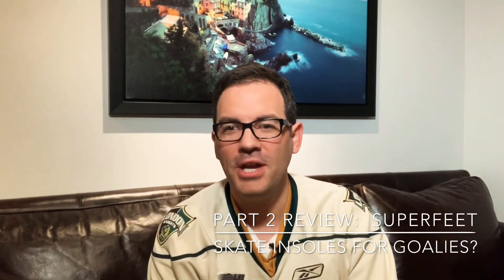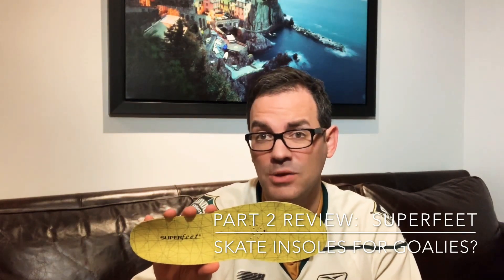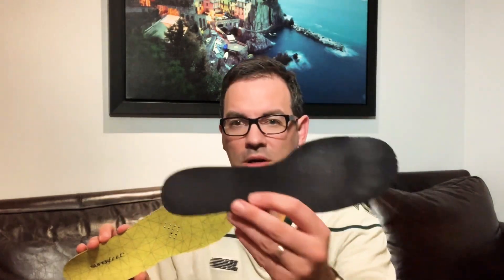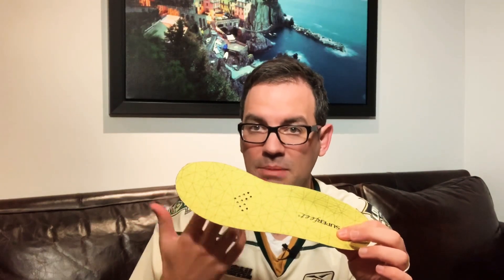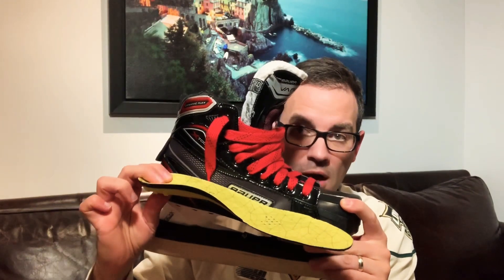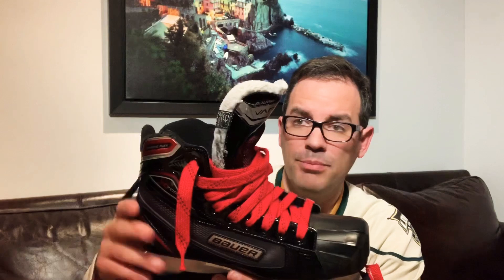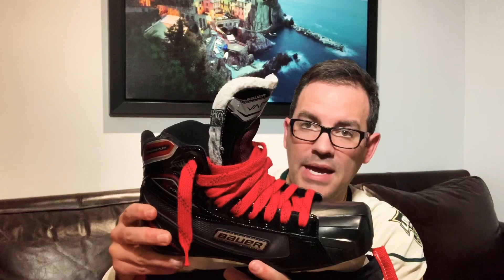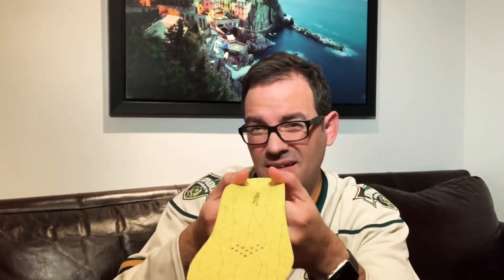Part 2 Review: Superfeet for Goalie Skates?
I’ve had the opportunity to use the Superfeet Hockey Skate Insoles over the last several weeks and this is my personal review.

Positives:
- very good cushion
- excellent arch support
- build quality very good

Constructive Feedback:
- Heel raised too high which caused less support and stability of ankle in the boot
- Raising the height of the heel also caused misalignment of ankle padding which means skate needs to be rebaked
- The plastic/carbon heel is too stiff and narrow which caused rocking at times